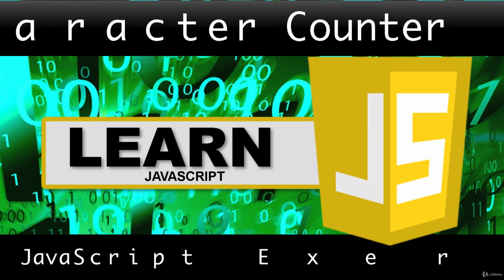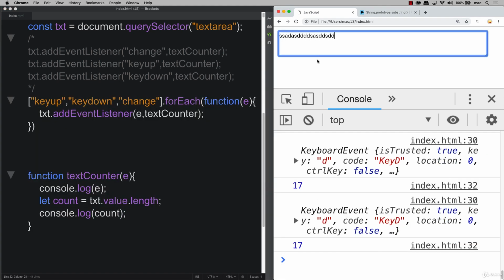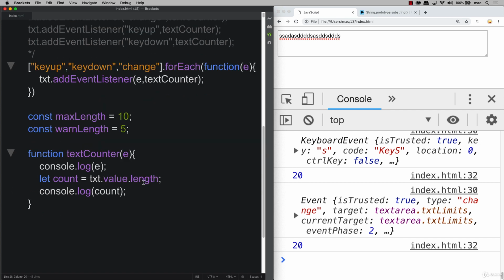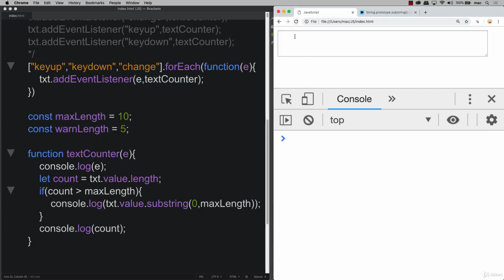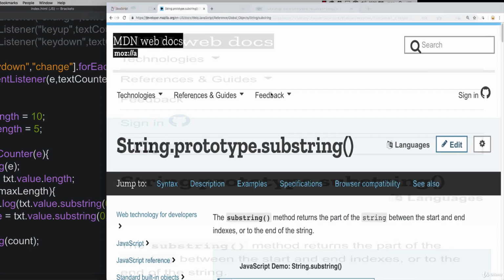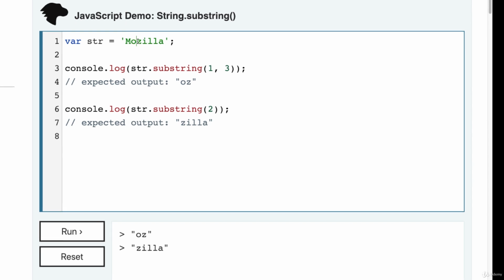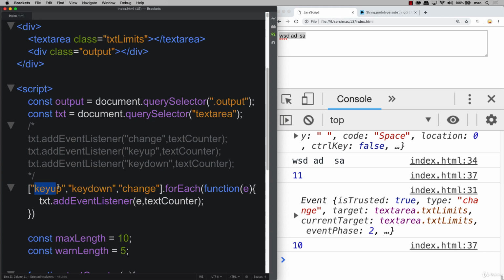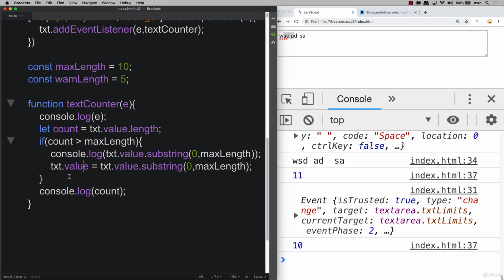55 Modern JavaScript 25 004 Character Counter